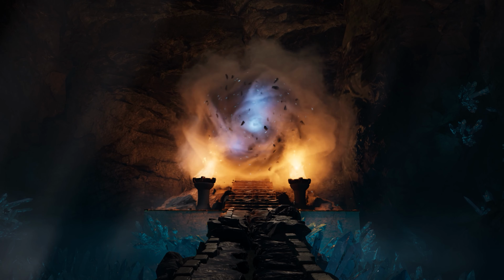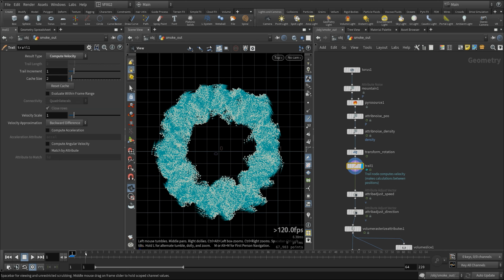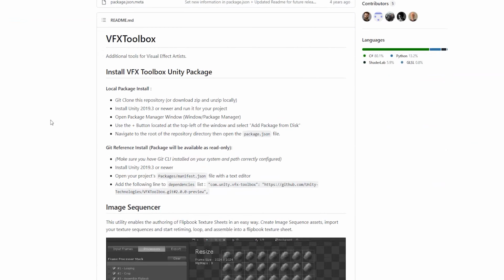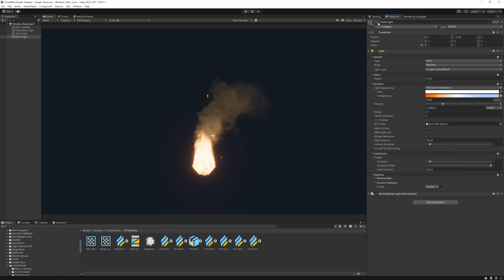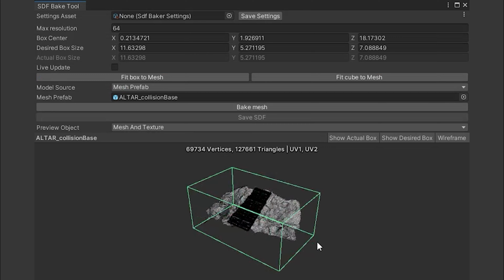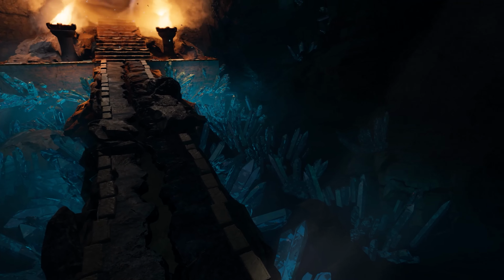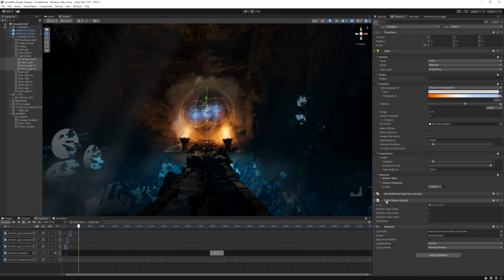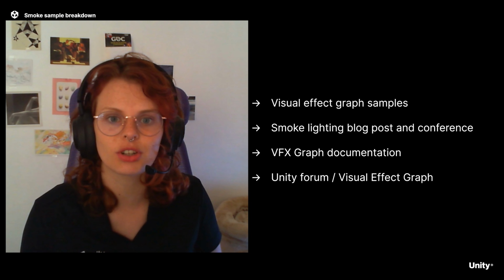Breakdown of VFX Graph smoke portal sample | Unity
Want the scoop on the lastest VFX Graph sample creation workflow in Unity?

In this video, learn all the steps to achieve the smoke sample from Houdini simulation to Unity integration.

Timestamps:
[0:00] Intro
[2:24] Houdini Simulation
[08:05] Unity Integration
[10:15] Flame Effects
[11:13] Blending Together
[15:39] Procedural Crystals
[17:28] Optimization
[20:16] HDRP Lighting
[23:43] Outro and useful links